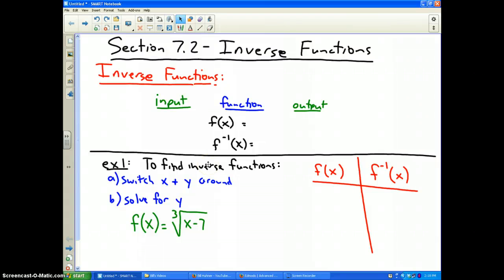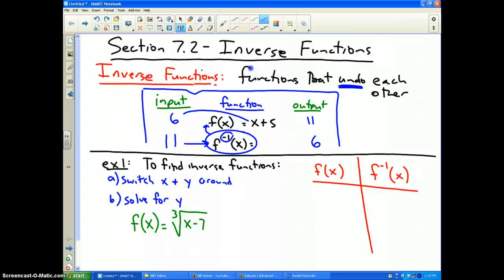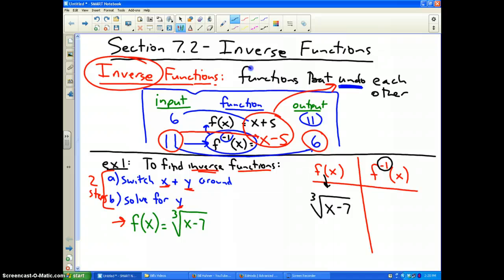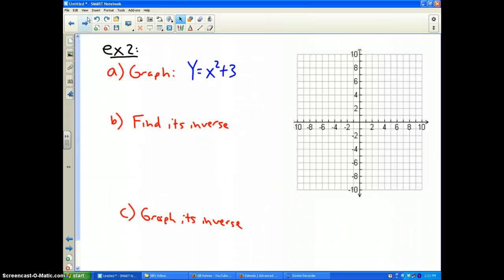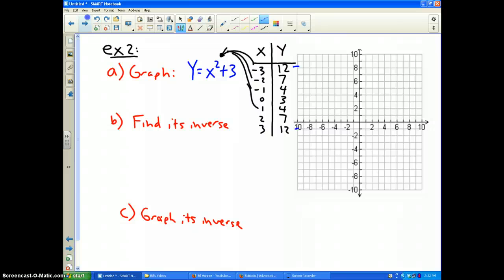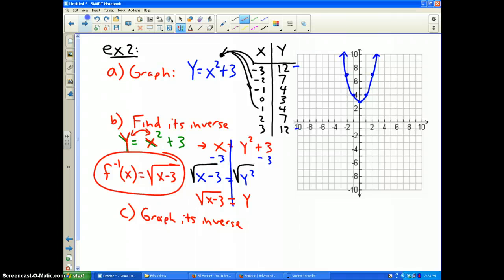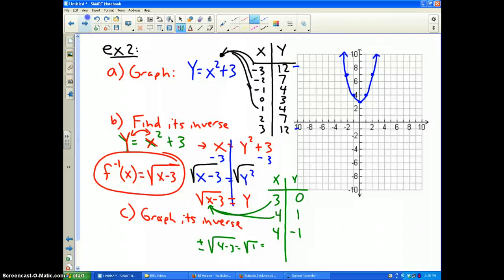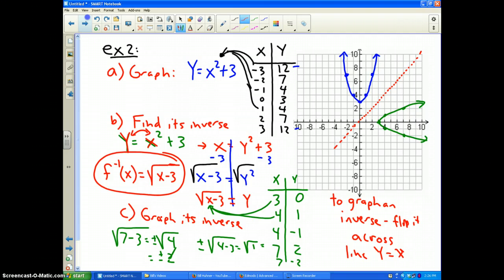Section 7.2 example 2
Inverse Function Examples